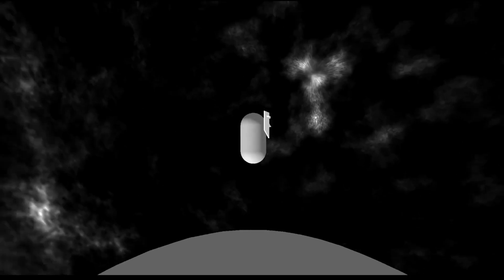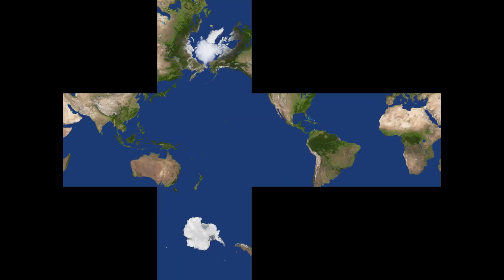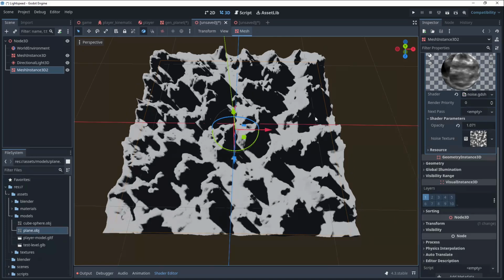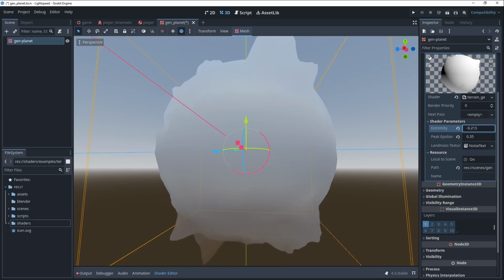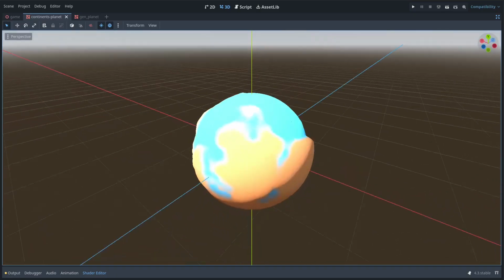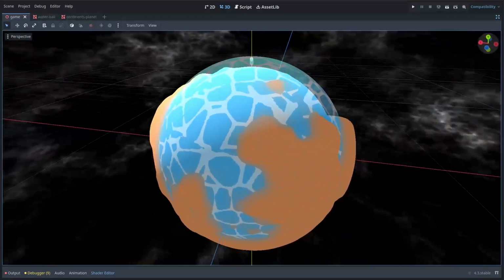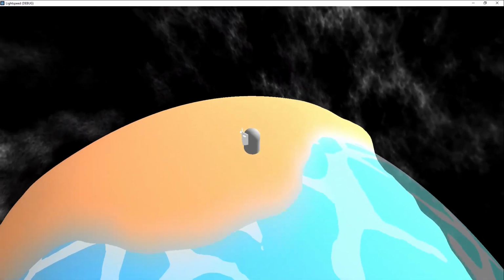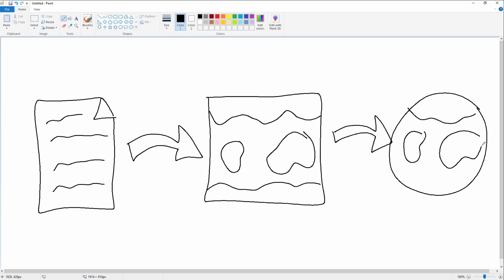Pretty Procedural Planet Production - Lightspeed: Devlog 002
Crafting continents and oceans. Things are starting to get a bit more colorful.